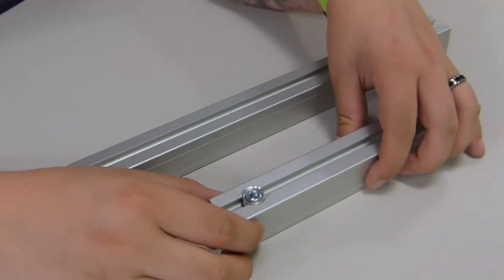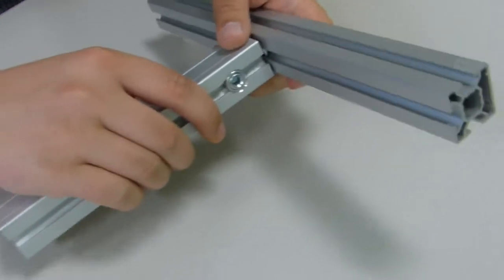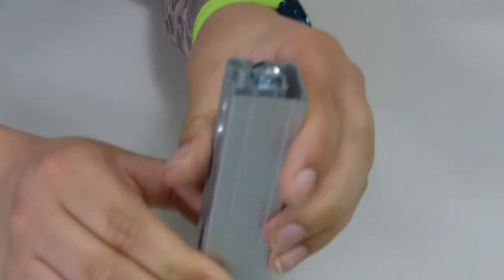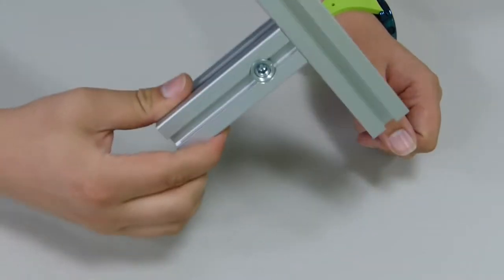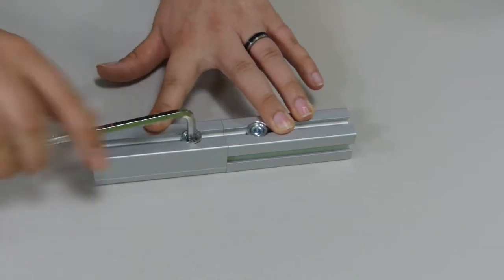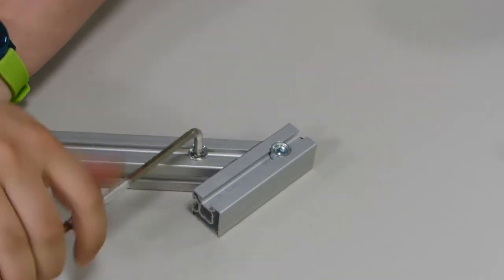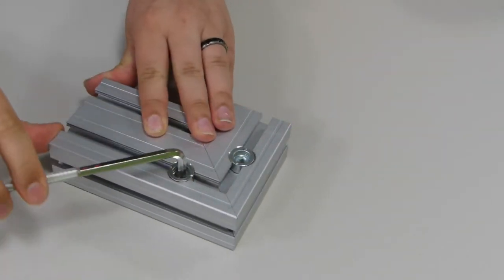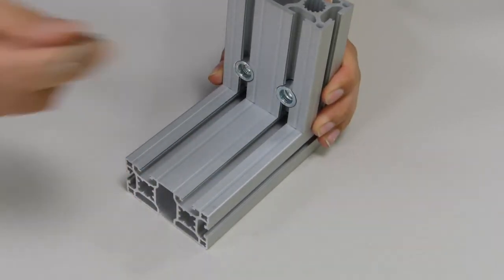How to Choose and Use PVS Connectors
This video shows the Kanya PVS connector system and demonstrates some of the more popular types of connectors. How do they work, how are they fitted and why are they used. Helping you to determine the right connector for your project.